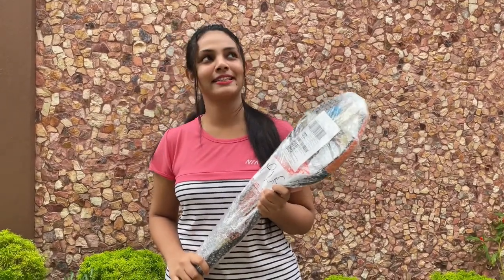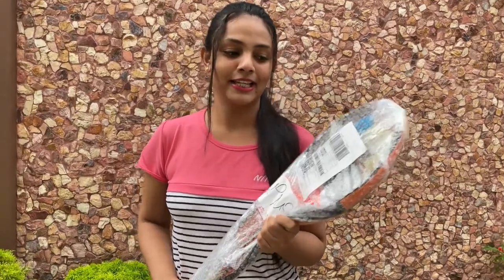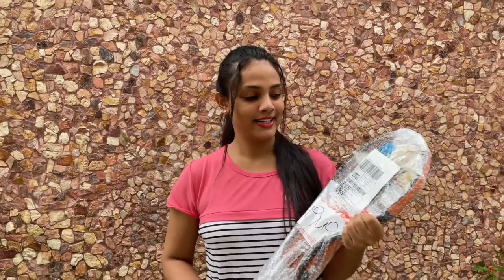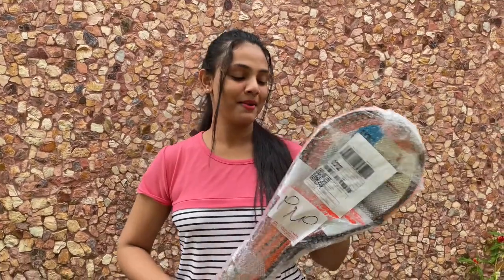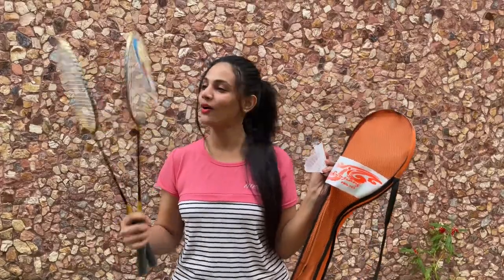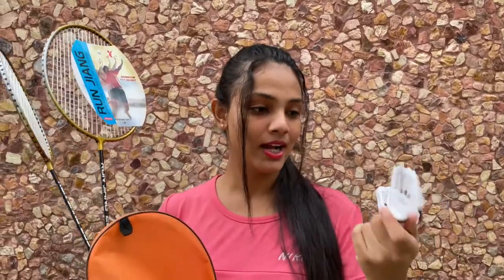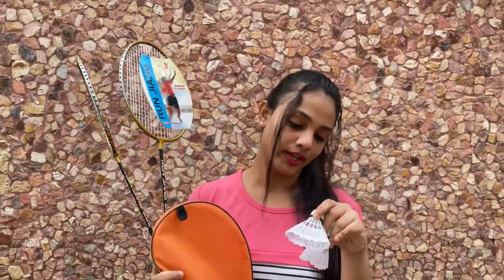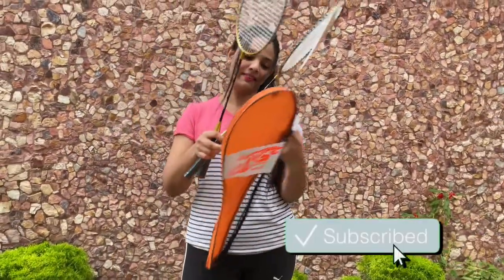Daraz products review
Bored at home during the lockdown ,Here we go lets play Badminton with your Home ones order from Daraz.  Very light frame. Highly recommended. Strings are not super stretched but good for an average badminton player and even for a beginner. I’m giving this review after weeks of using this. Recommend Daraz produts.